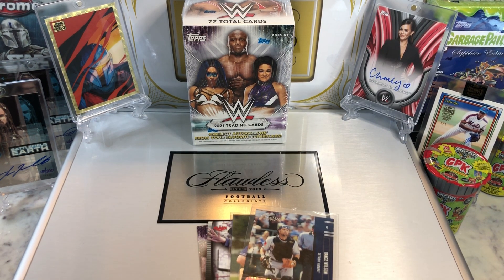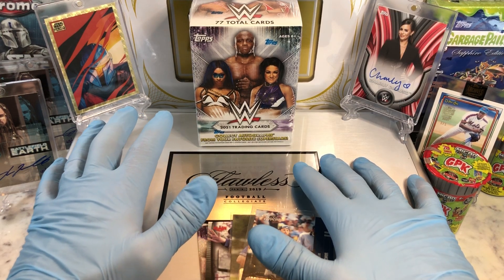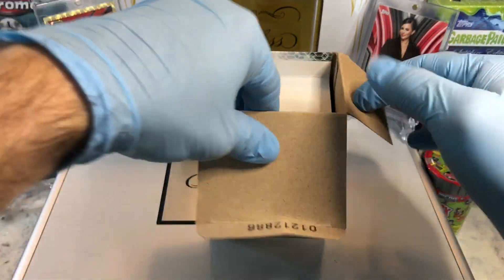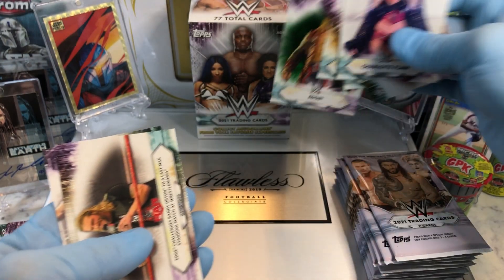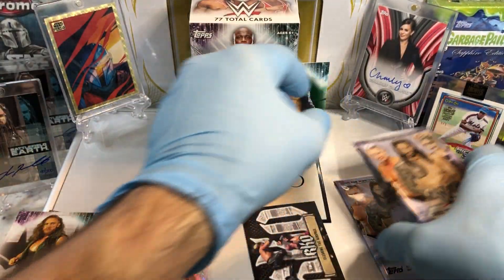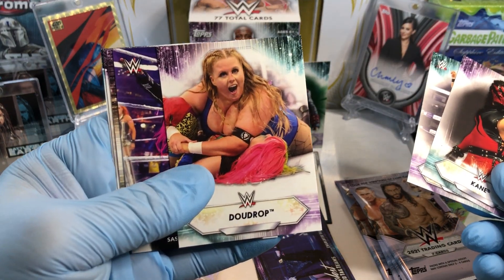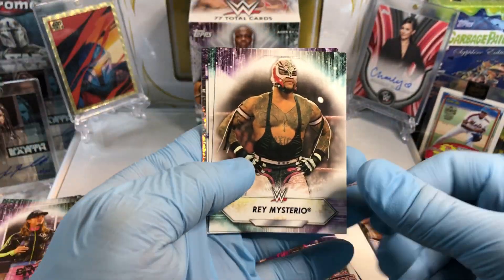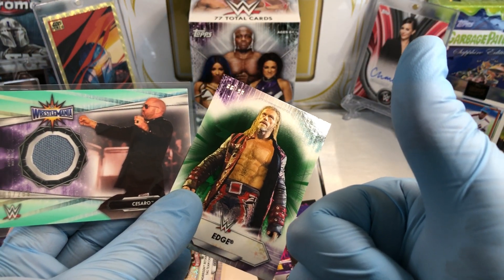Wrestling Topps WWE Blaster Break!!! Leeeeeets Geeeeeeeet Reeeeeeady To Ruuuuuuuuuumble!!!